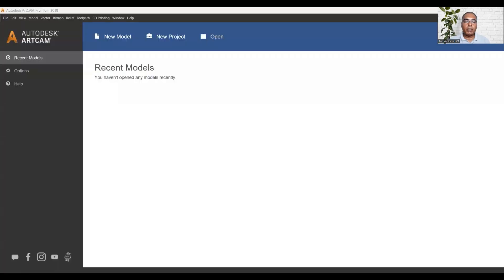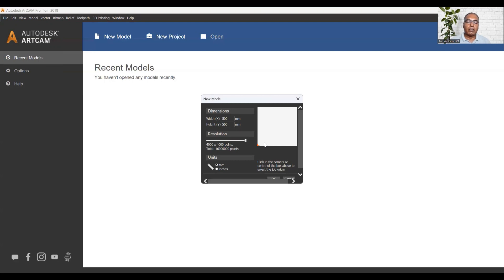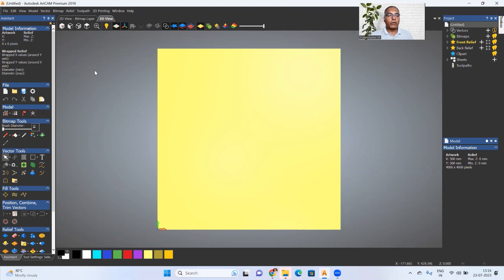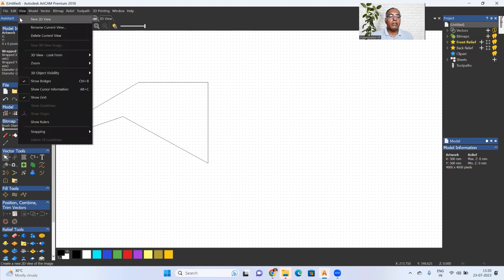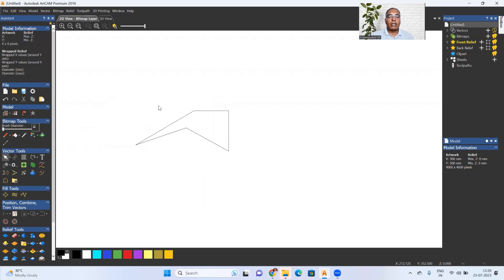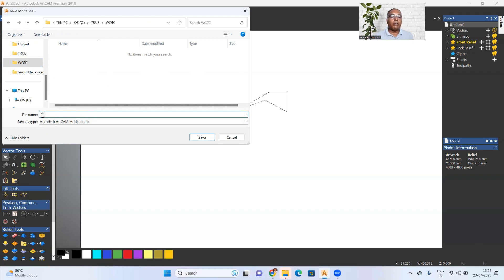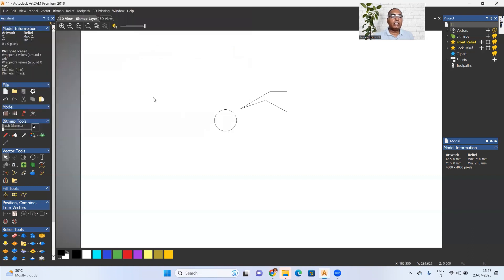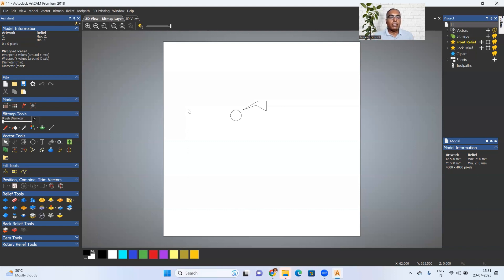T1.1: Creating New Model space : ArtCAM 2018 இல் தமிழில் வகுப்புகள்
T1.1: Creating New Model space : Classes on ArtCAM 2018 in Tamil

PS:- This Channel is made for CNC Router users; to derive better and maximum utilization/application of CNC routers as a Technical Resource; for better creativity, productivity, and profitability using CNC Routers.